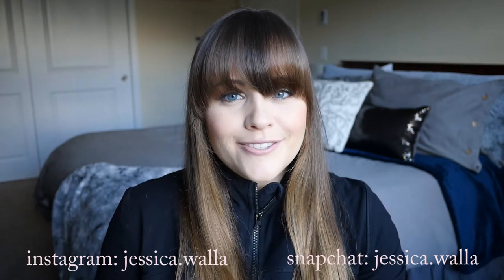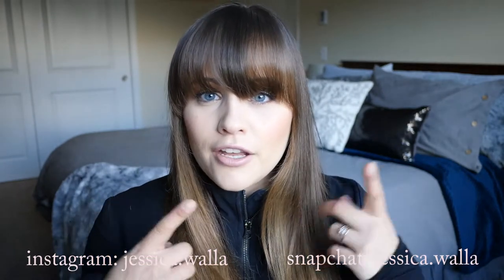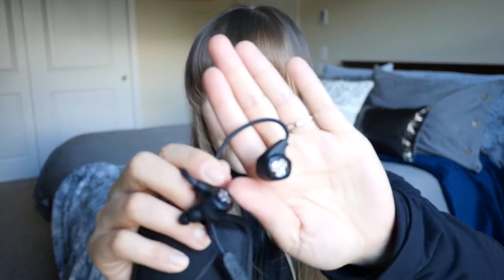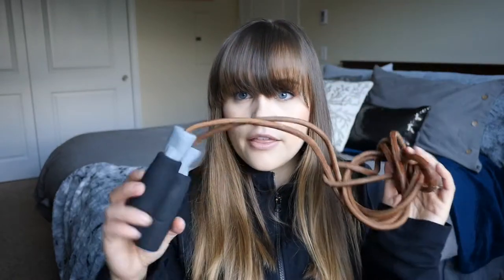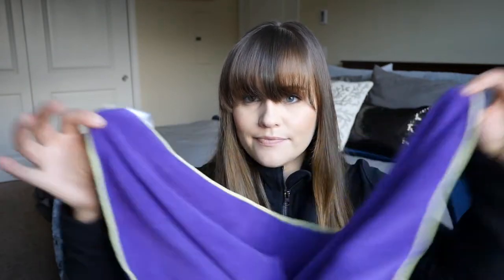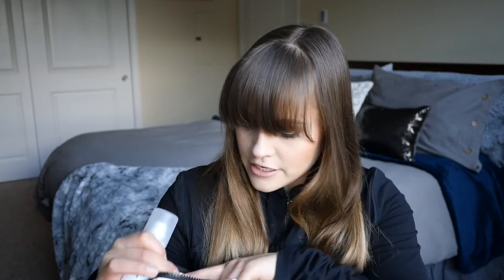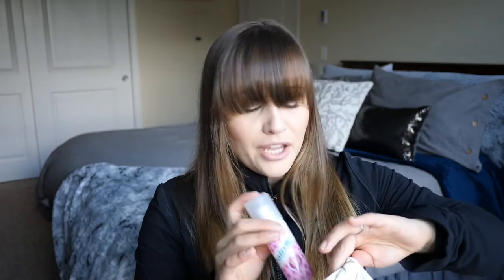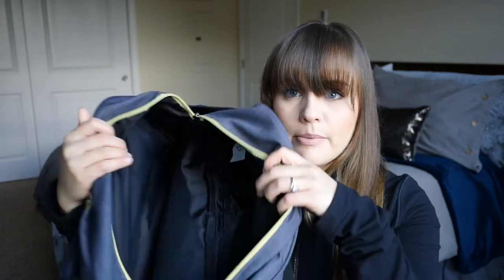WHATS IN MY GYM BAG | Jessica.Walla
Hi there! This video is all about what I like to keep in my gym bag! I've been very active in the gym for the past few years, and I'm obsessed with watching these types of videos, so I thought.. why not make my own?? Hope you enjoy!

Oh! And did you hear I have a new website?

Here's the link to my "What's in my gym makeup bag" too 😘

PRODUCTS MENTIONED
JLab JBuds EPIC earbuds

RX Bars

Caveman Bars

Armband/Phone Holder

Vertical Resettable Lock

Blender Bottle -Sportsmixer

Leather Jump Rope

Microfiber Sports Towels

Boxing Gloves

Seventh Generation

Workout Gloves

Another Option for Gloves